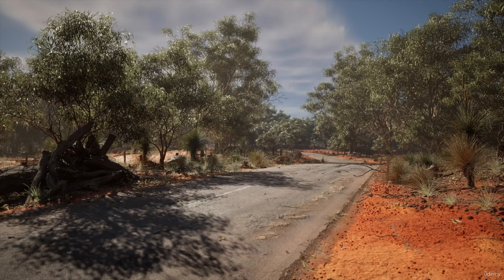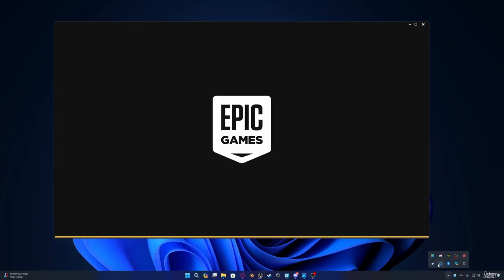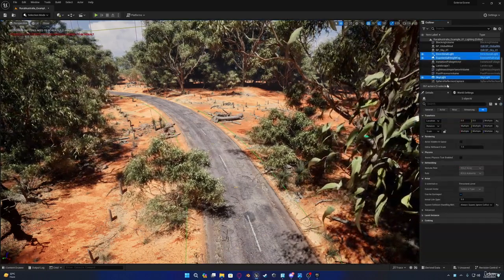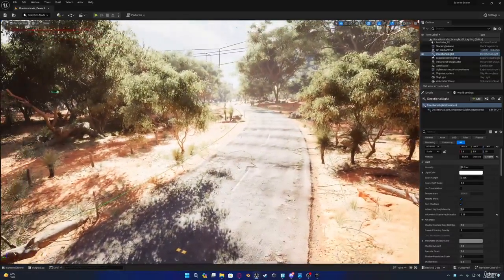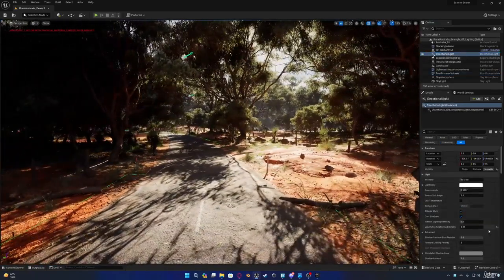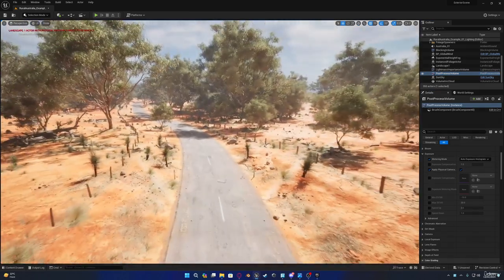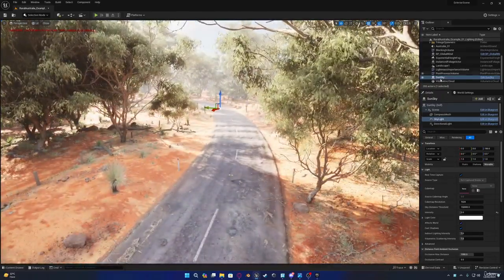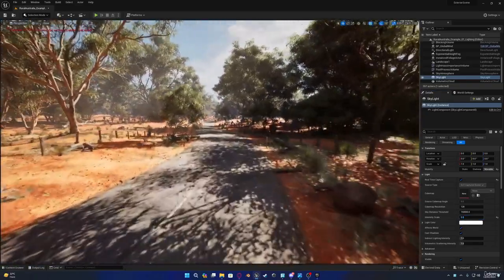6 Exterior Lighting